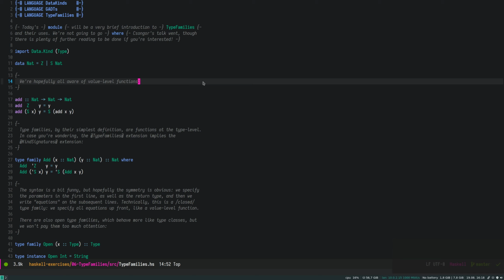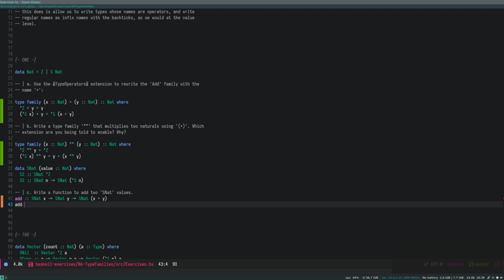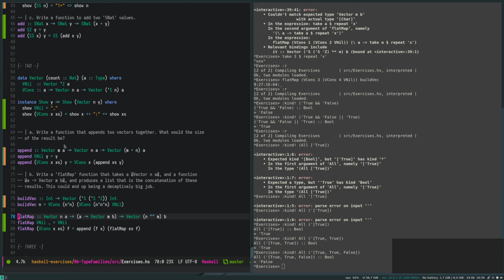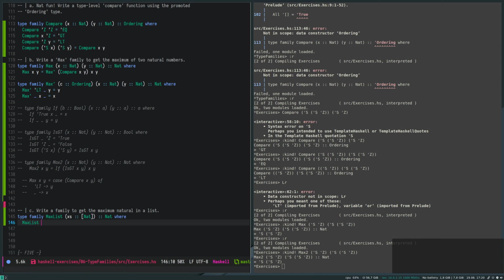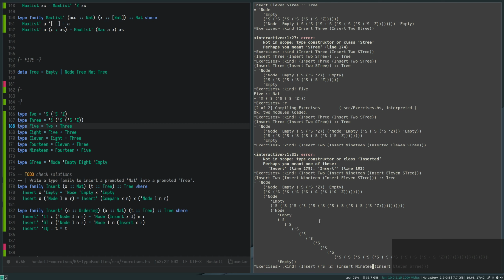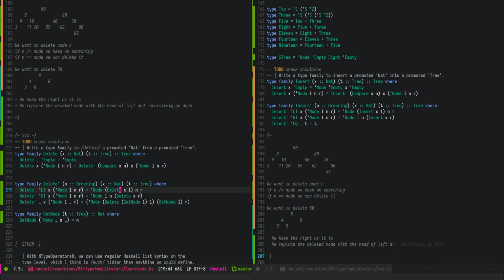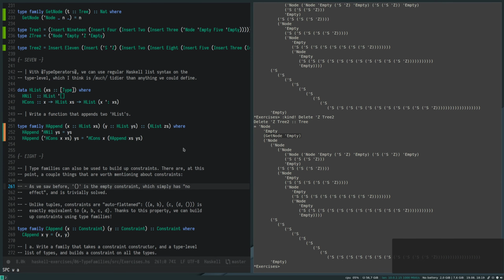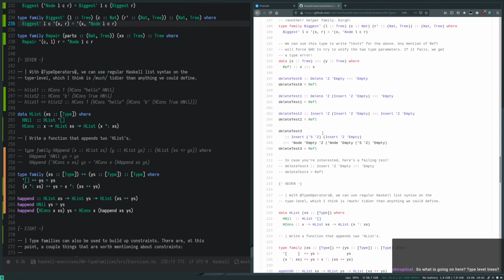Haskell TypeFamilies exercises (1 to 7)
I struggled a lot with some of these :)

0:00 TypeFamilies introduction
9:23 Exercise 1
23:20 Exercise 2
33:58 Exercise 3
41:09 Exercise 4
1:04:53 Exercise 5
1:25:05 Exercise 6
1:55:33 Exercise 7
2:02:20 Break
2:06:43 Exercise 7 again!
2:14:20 Solutions check